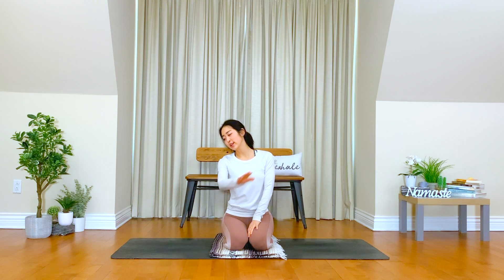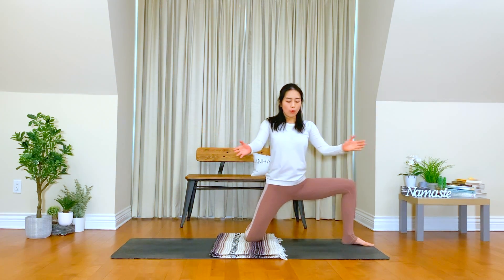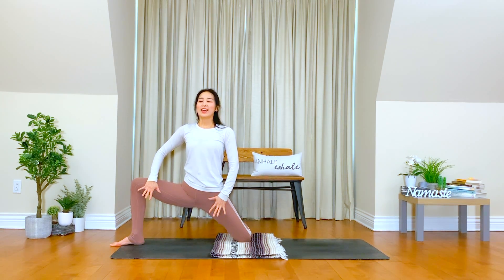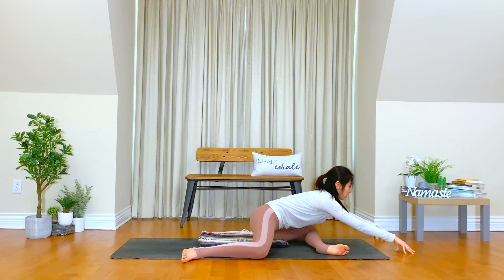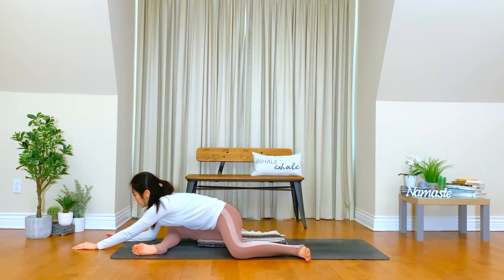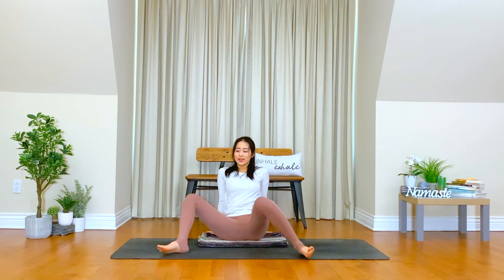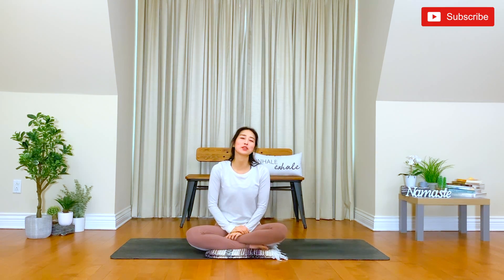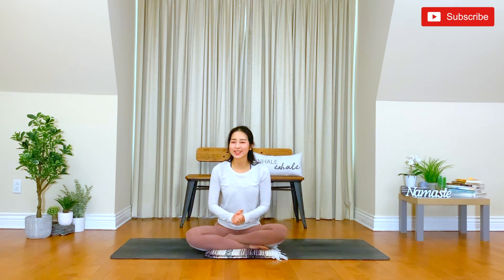TOP 5 YOGA STRETCHES FOR BACK PAIN (Stop Lower Back Pain!)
This is beginner friendly, gentle yoga stretches to relieve your back pain.  It is a perfect practice for those who are sitting all day at the computer and having a serious back problem for whatever reasons.

Even if you don’t have any back issues in the moment, this preventative self care will give you a chance to keep your body and mind strong and positive in this uncertain times.